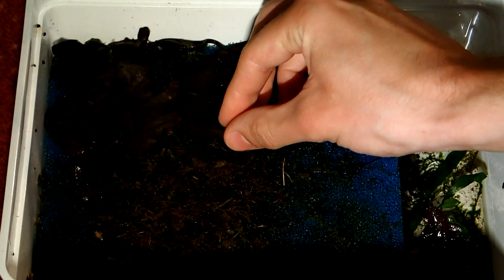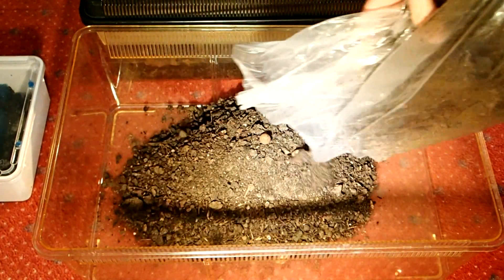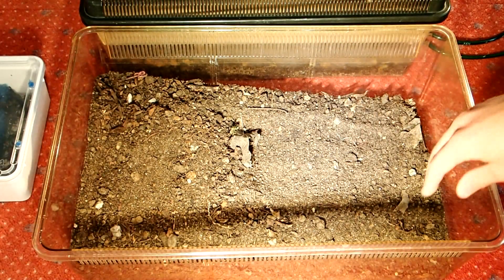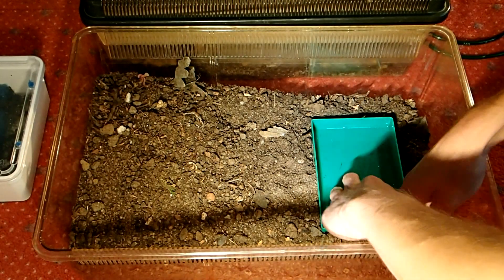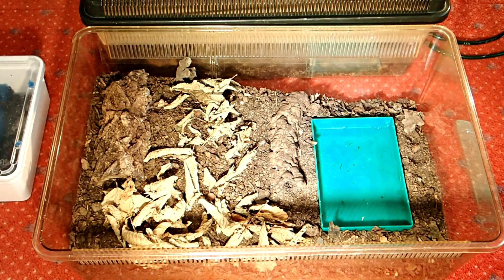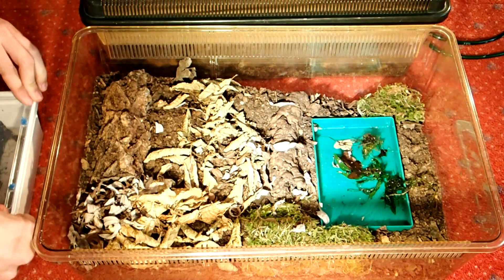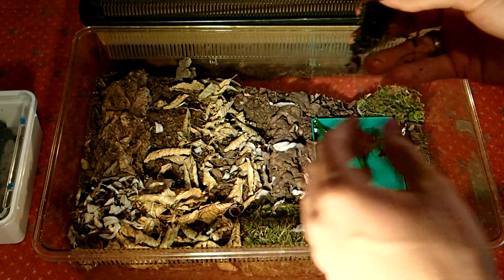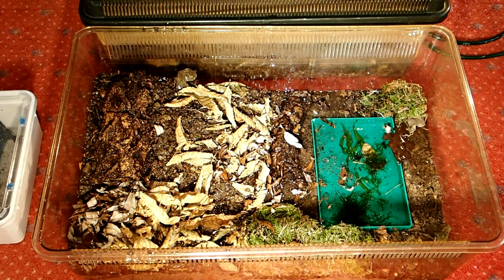How to Set Up a Terrestrial Newt (Eft) Tank || Molch-Terrarium einrichten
Hey guys! In this video I show you how I set up a terrestrial tank for my juvenile Japanese sword-tailed newts (Cynops ensicauda ensicauda). This setup can also be used for nearly any other terrestrial newt and generally newts in their terrestrial phase, no matter if juvenile 'eft phase' or while hibernating.

In diesem Video zeige ich euch, wie ich ein Becken für meine terrestrischen juvenilen Schwertschwanzmolche (Cynops e. ensicauda) einrichte. Es kann auch problemlos für fast alle anderen terrestrischen Molche bzw. für Molche in ihrer juvenilen Landphase oder während der Überwinterung genutzt werden.

General Information on sword-tailed newts:

"The sword-tail newt (Cynops ensicauda) is an endangered species of true salamander from the Ryukyu Archipelago in Japan. It has recently been placed on Japan's Red List of Threatened Amphibians. Sometimes, sword-tail newts are called fire-bellied newts, not to be confused with the common Chinese and Japanese species, because of their bright orange bellies, which serve as a warning to predators that they are poisonous. They can be differentiated from these two species by their large size, broader heads and (against Japanese fire-bellies) smoother skin. This newt ranges from brown to black above, occasionally with an orange dorsal stripe. Some individuals may have light spotting or speckling on their backs.
Sword-tailed newts can reach 12.8 cm (5.0 in) in males and 18 cm (7.1 in) in females. They are the largest living members of their genus. Females and males look significantly different in appearance. Females have much longer tails that are actually longer than the rest of their bodies. Males’ tails are much shorter and sometimes display a whitish sheen during breeding season.
The sword-tailed newt is only found on the Ryukyu Archipelago, an island chain off the southern coast of Japan, as well as on many smaller surrounding islands. This newt's habitat is slow, cool, stagnant bodies of water. They are commonly found in man-made structures such as rice paddies, road-side ditches, and cattle waterholes. The two known subspecies of sword-tailed newt are C. e. ensicauda and C. e. popei. Due to the subtropical climate of its native habitat, it is more tolerant of high temperatures than other Cynops. The sword-tailed newt has no predators, so deforestation and land development are the main reasons for their endangerment."

Page "Sword-tail newt". (2017, March 3). In Wikipedia, The Free Encyclopedia.

Allgemeine Informationen über Schwertschwanzmolche:

"Der Schwertschwanzmolch ist ein mittelgroßer, gedrungen wirkender Wassermolch, der 12 bis 16 Zentimeter lang werden kann. Es wurde auch schon von 20 cm langen Exemplaren berichtet. Die Oberseite ist dunkelbraun bis schwarz gefärbt; an den Seiten verläuft oft ein gelblicher Längsstreifen, der unterbrochen sein kann. Außerdem befinden sich dort viele helle Flecken. Die Haut erscheint gekörnelt. Die Bauchseite ist meistens gelb bis orange gefärbt. Auf der Rückenmitte verläuft eine Drüsenleiste und auch seitlich am Rumpf gibt es Wülste, allerdings nur im vorderen Teil. Diese enthalten ein giftiges Hautsekret zur Abwehr von Fressfeinden. Der Schwanz ist im Querschnitt schmal-oval geformt. Während des Wasseraufenthaltes verbreitern sich die Schwanzkanten.
Dieser Molch kommt in zwei Unterarten auf mehreren süd-japanischen Inseln vor. Die Nominatform Cynops ensicauda ensicauda besiedelt die Hauptinseln Honshū, Shikoku und Kyushu sowie die Amami-Inseln, Kakeroma und Tokuno. Die Unterart Cynops ensicauda popei lebt auf der Ryuku-Inselgruppe, unter anderem auf Okinawa und Kin.
Als Habitate werden stehende Gewässer wie verkrautete Tümpel, Bewässerungsgräben und Reisfelder bevorzugt. Außerhalb der Fortpflanzungszeit im Frühjahr gehen die Tiere ab Juni/Juli teilweise zum Landleben über und verstecken sich dann unter Steinen und Totholz.
Zum Nahrungsspektrum gehören verschiedenste Insekten und deren Larven, kleine Krebstiere (Wasserflöhe, Hüpferlinge und dergleichen) und Regenwürmer."

Seite „Schwertschwanzmolch“. In: Wikipedia, Die freie Enzyklopädie. Bearbeitungsstand: 10. Februar 2016, 21:08 UTC. URL (Abgerufen: 13. September 2017, 12:13 UTC)

Song: Landras Dream by Audionautix